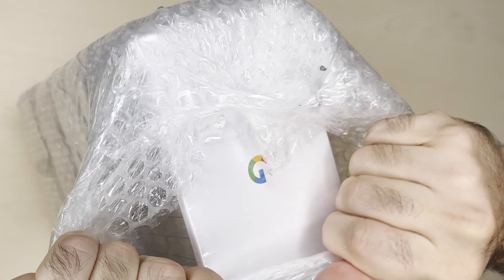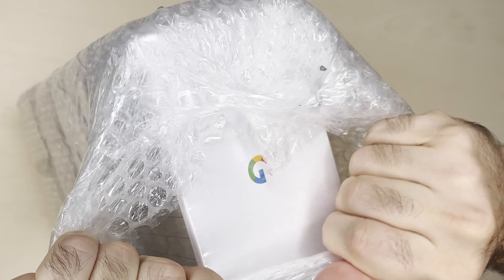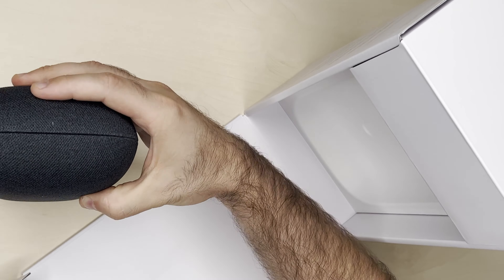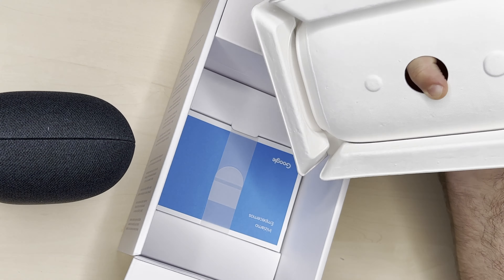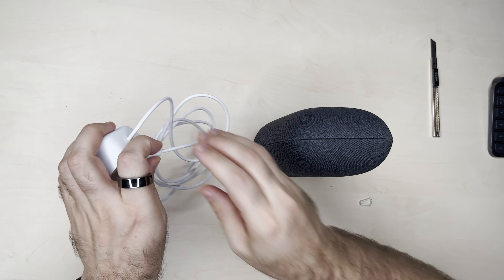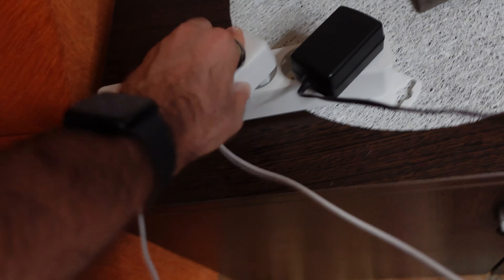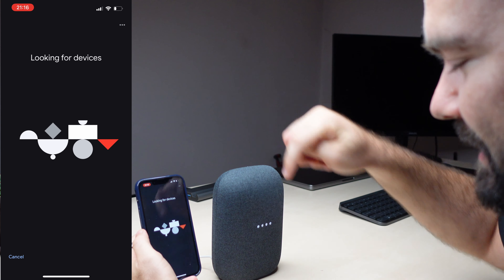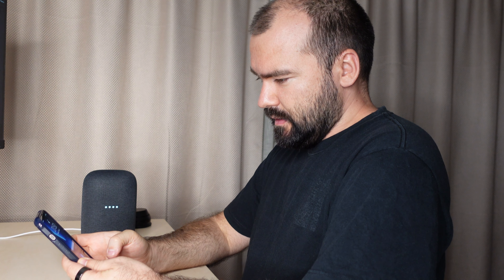Google Nest Audio in 2022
I bought the black Google Nest Audio , did a quick unboxing, setup and tested it a little to see what it can do and what it's capable of as a smart home speaker in 2022 and what the sound quality is like.